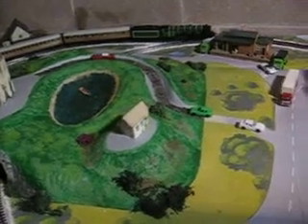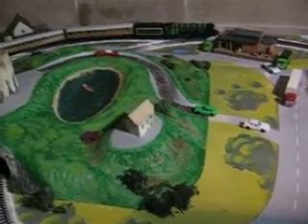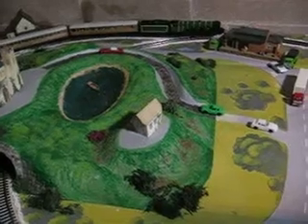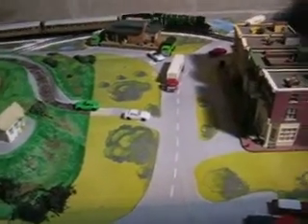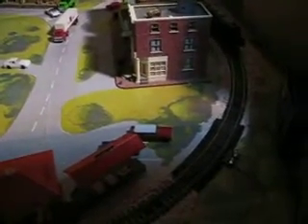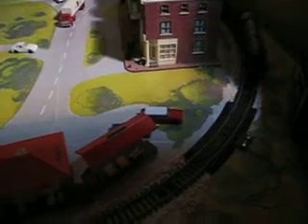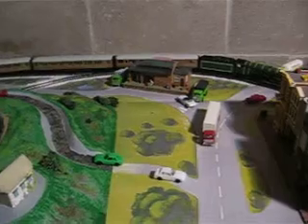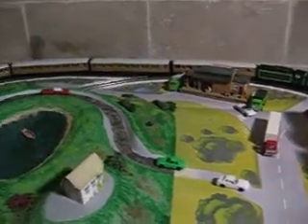Hornby Flying Scotsman Train Set, part 3/3